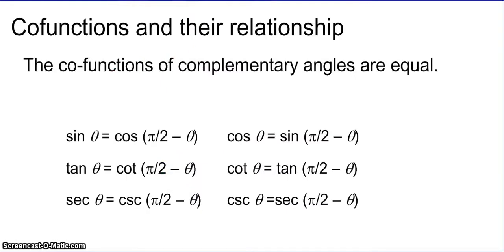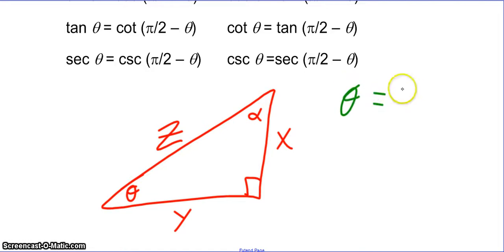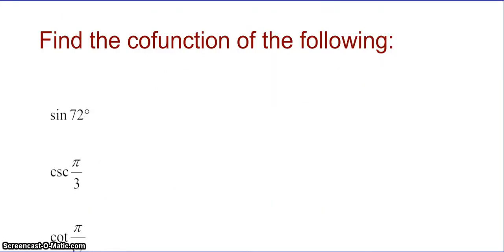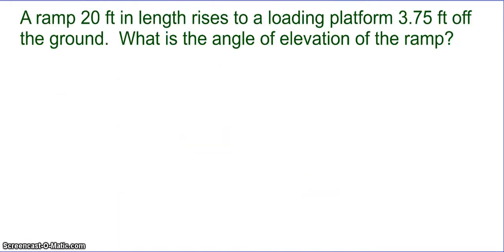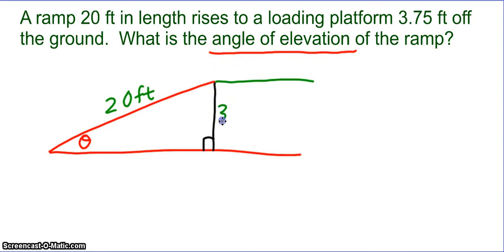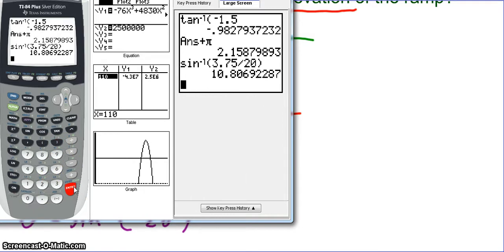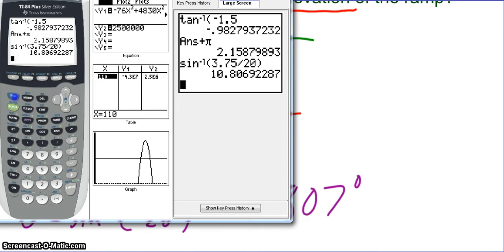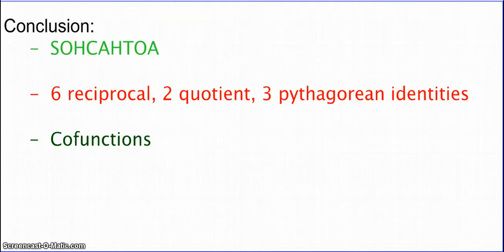right triangle trig and identities part 2